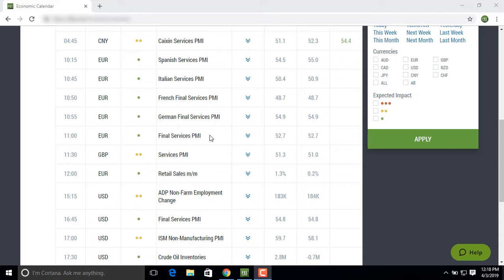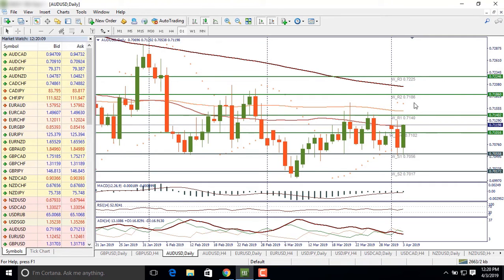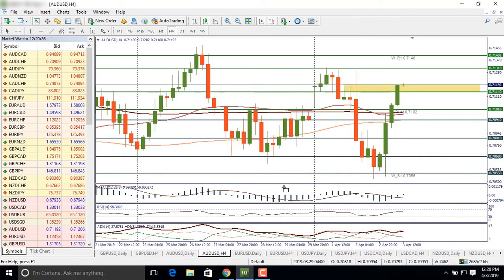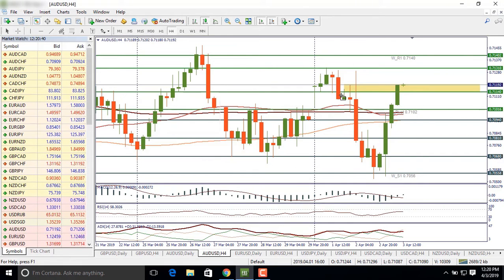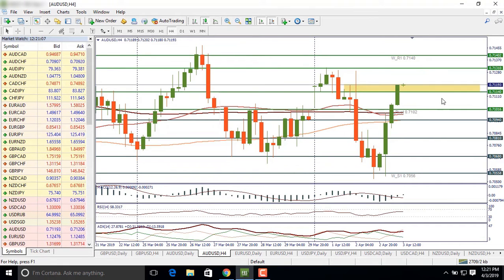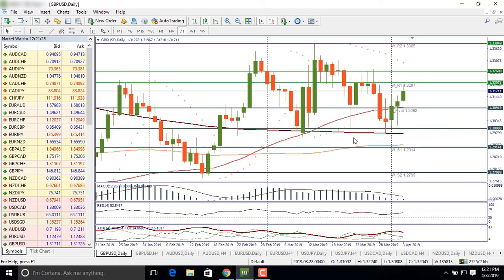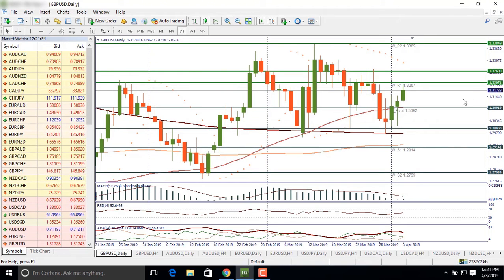Trading plan for April 3, 2019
- At first, pay attention to the trade negotiations between the US and China. Chinese vice minister will resume negotiations in Washington. More news on the positive progress will push the risk-weighted currencies, such as the AUD, to the new highs. If any uncertainty comes out, it will result in risk aversion and, therefore, pull the risky assets down.

- Also, pay attention to the Brexit news. Reportedly, the British Prime Minister Theresa May plans to discuss the new Brexit plan with the opposition leader Jeremy Corbyn. Will these talks push the GBP higher?

Consider the charts of GBP/USD and AUD/USD.